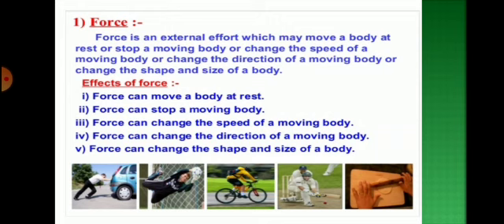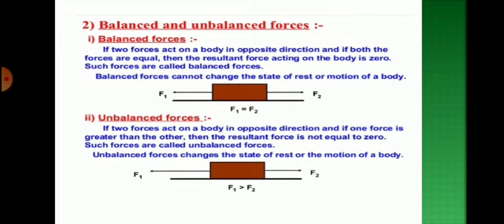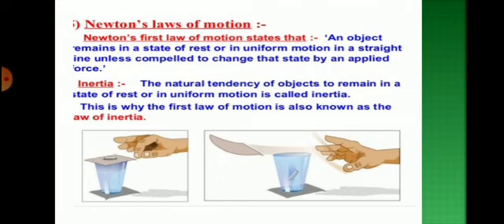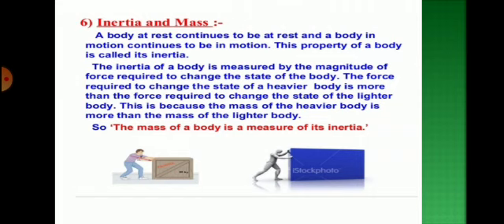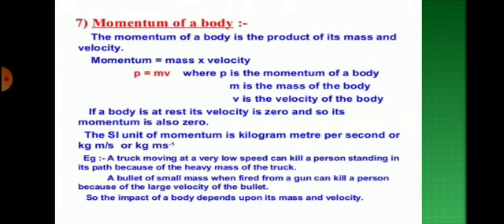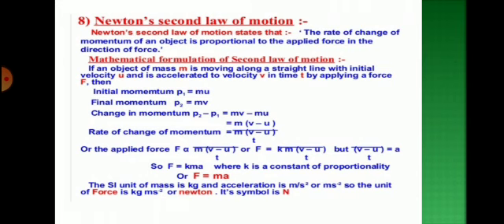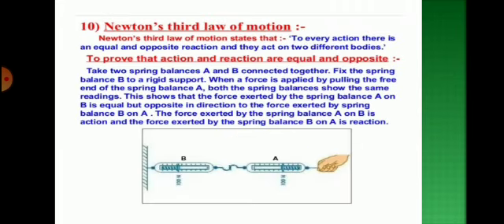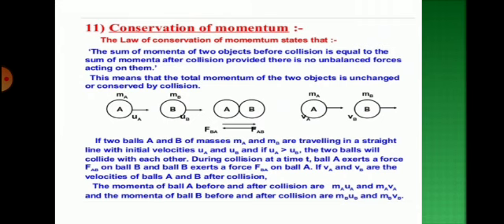Physics Class 9th